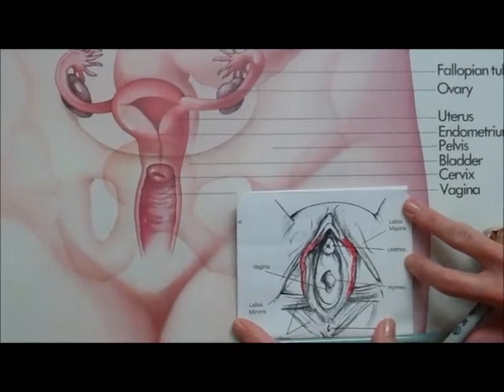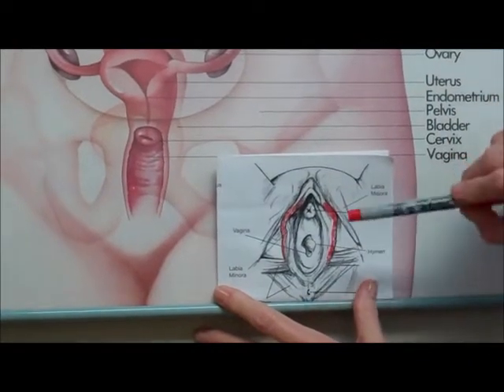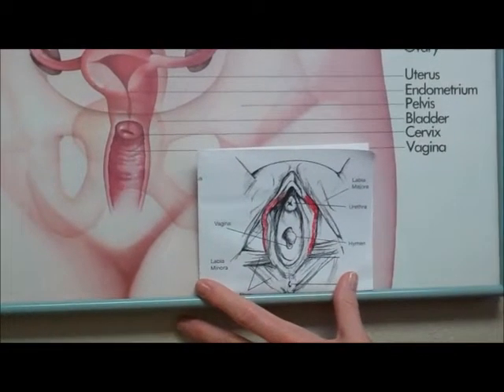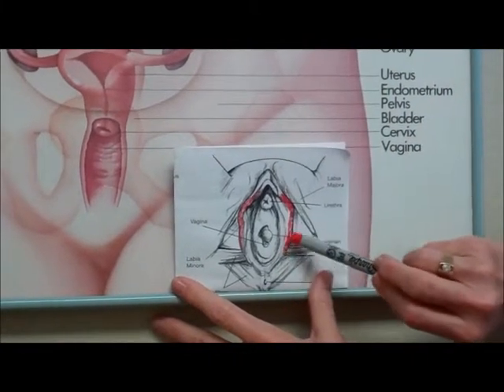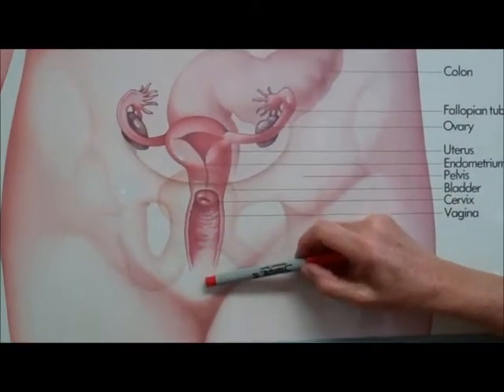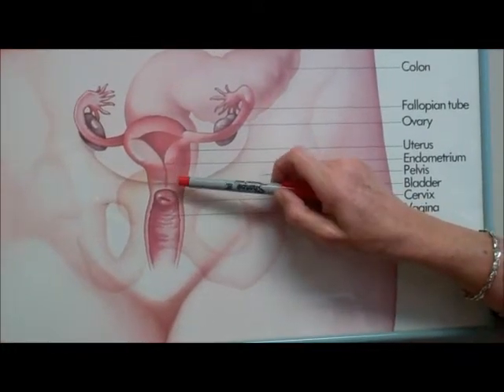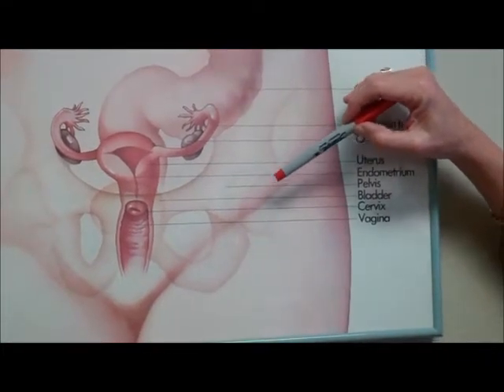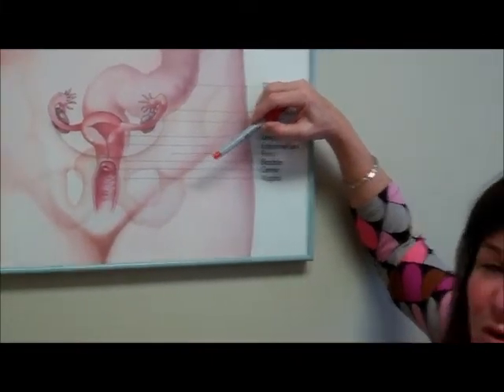The Anatomy of the vagina and vulva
The anatomy of the vagina and vulva.  Dr. Nancy Salisbury talks about your vagina. previously known as Women don't be afraid to ask questions about your body. Dr. Nancy Salisbury can help.